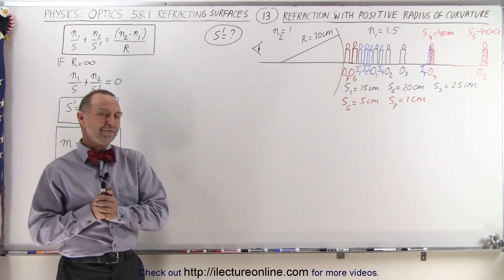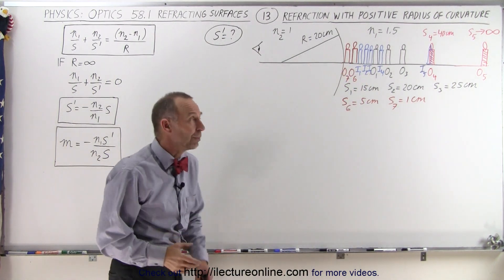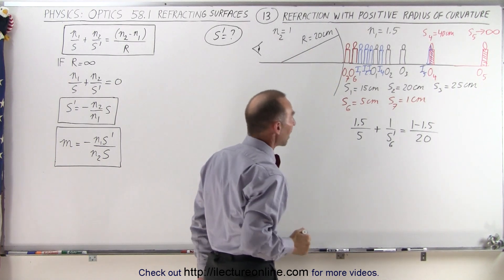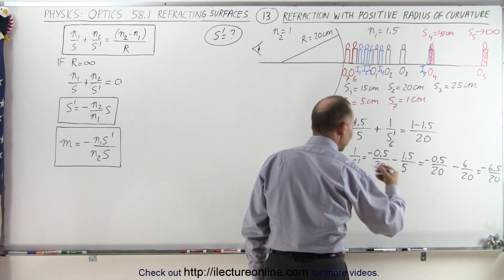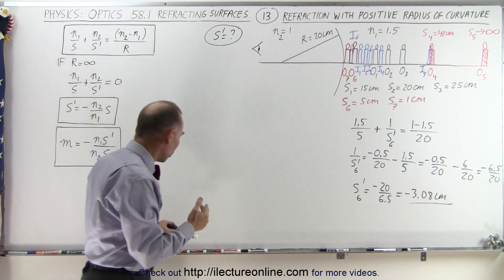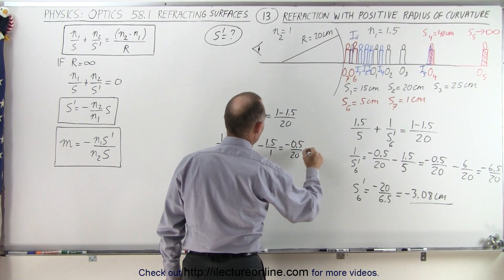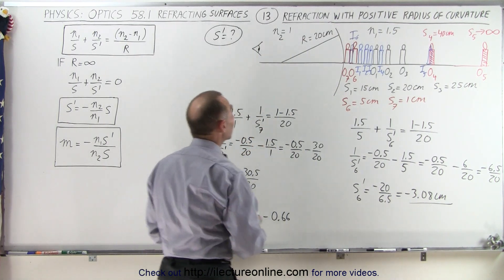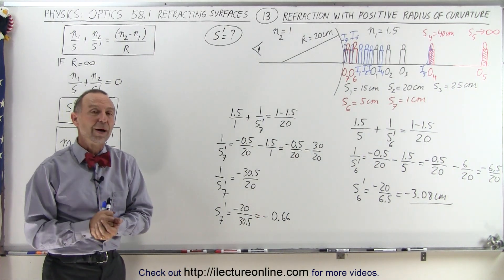Physics: Optics Ch 58.1 Refracting Surfaces (13 of 22) Refraction with (+) Radius of Curvature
In this video I will find the locations of the images s6'=? and s7'=? of 2 objects O6 and O7 (on the convex side of the boundary, or positive radius of curvature) at distances of s6=5cm and s7=1cm, respectively.